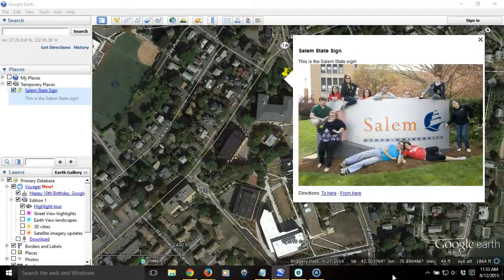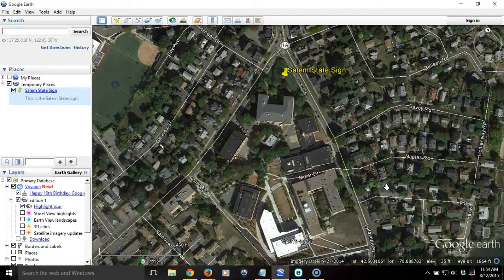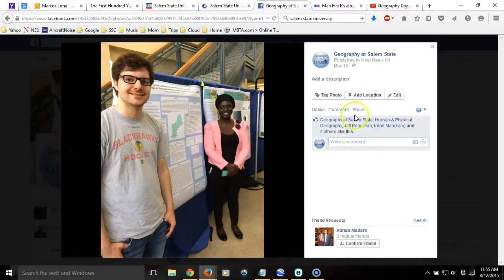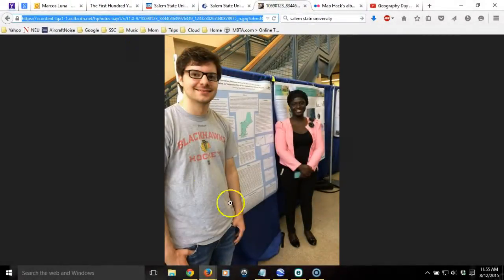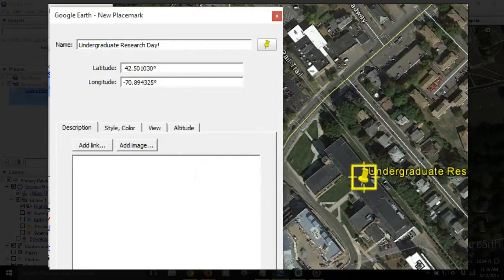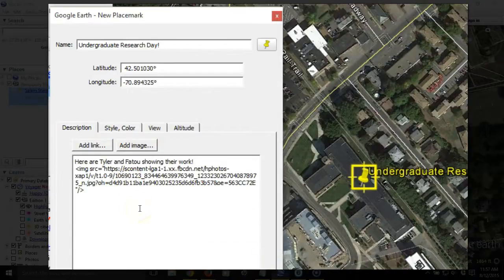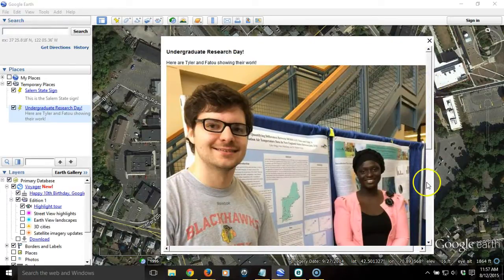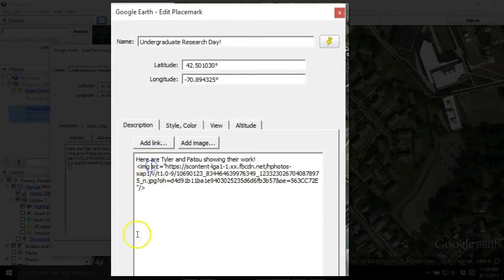Adding Facebook Images to Google Earth and Resizing Images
Tutorial on adding Facebook images to Google Earth placemarks and resizing those images so they fit.